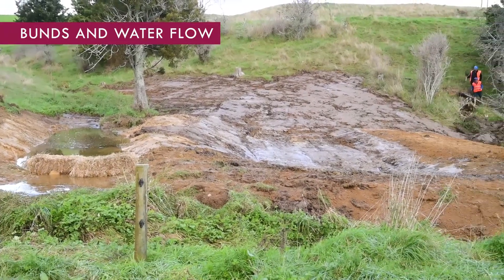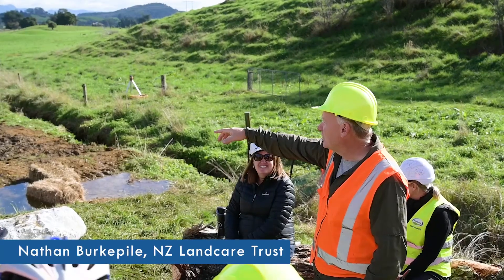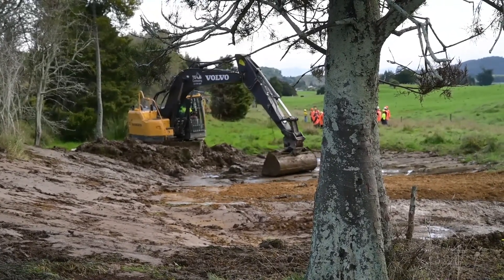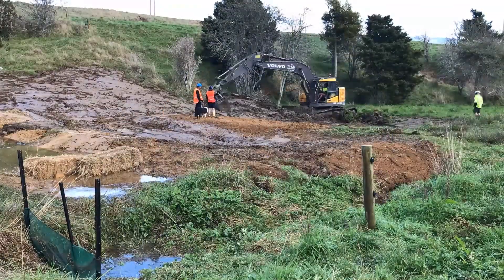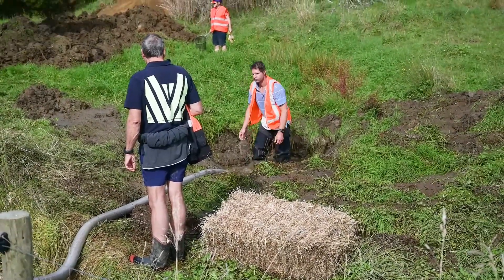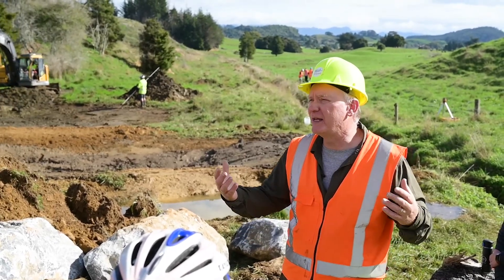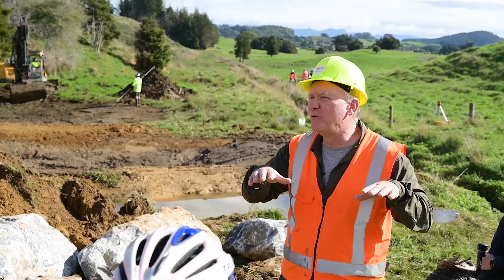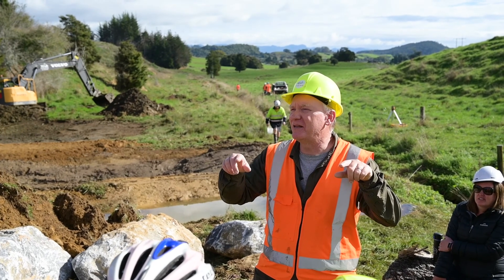Bunds & Two Stage Ditch Design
Nathan Burkepile, NZLT, talks about Bunds and Two Stage ditch design.